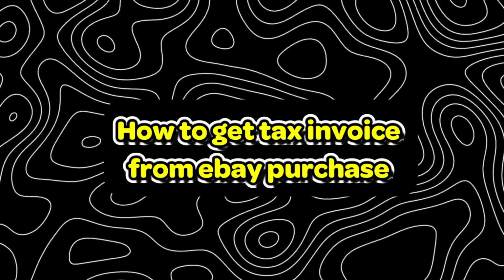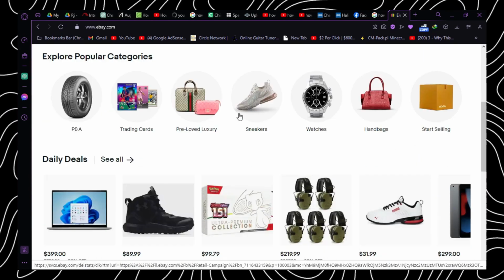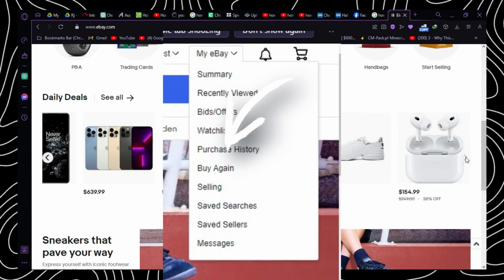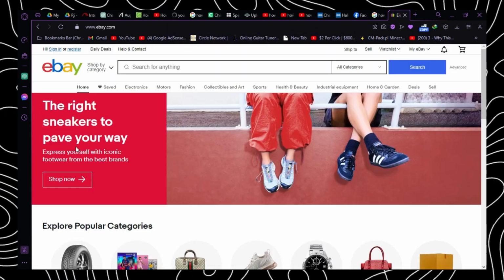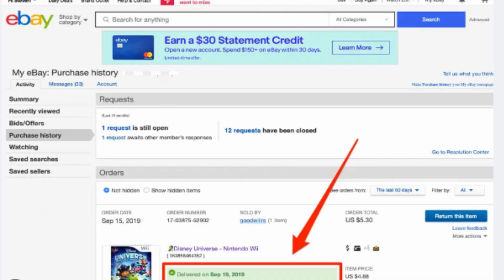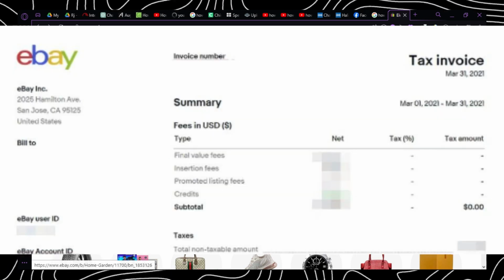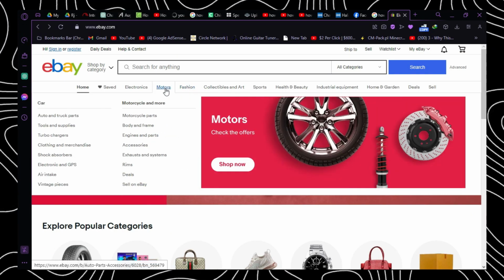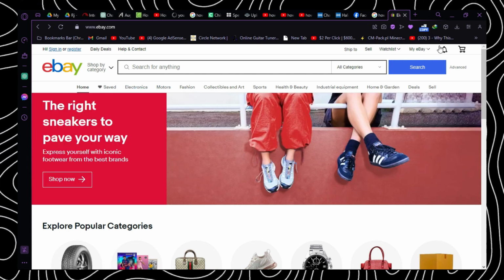How To Get Tax Invoice From Ebay Purchase